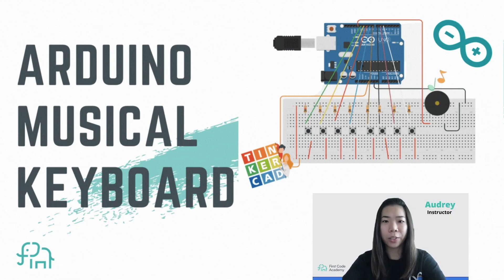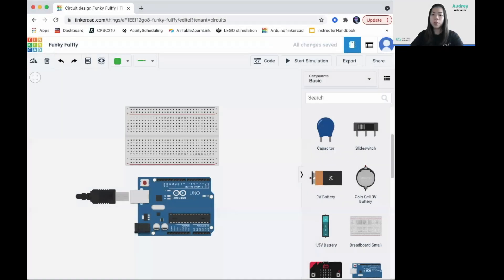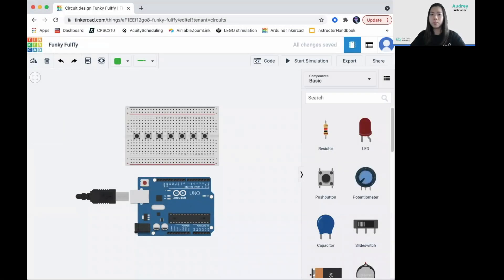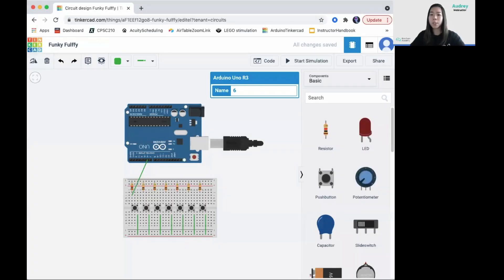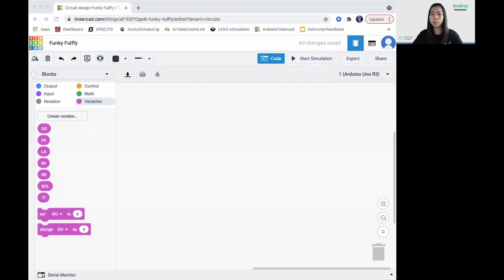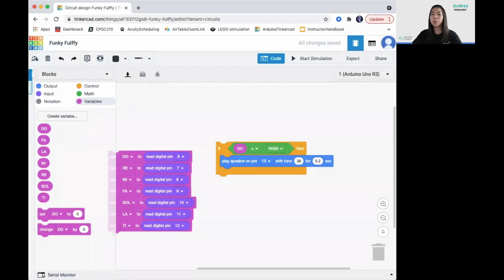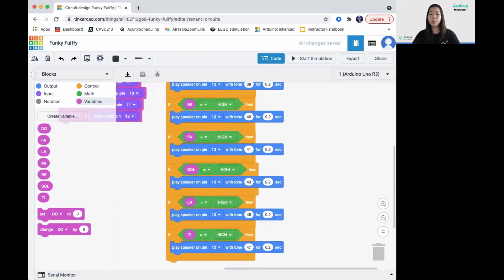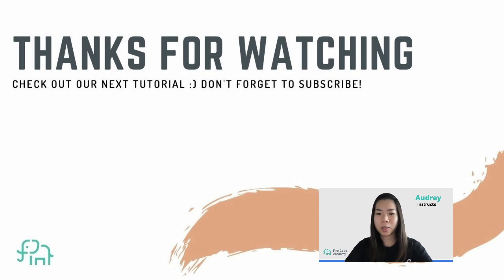Make A Musical Keyboard using Arduino and TinkerCad | Beginner Arduino Tutorial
This is a beginner-friendly, # minute Arduino tutorial on how to make a piano keyboard using block based coding on TinkerCad software.

This step- by- step tutorial guides you through on how to create a simple piano keyboard circuit using Arduino Uno and block based programming.

To create the circuit, you will use 8 push buttons which will act as our keyboard notes, a buzzer to hear the musical sounds, resistors and wires to complete the circuit wiring and control the amount of electricity flowing through the circuit and a Arduino Uno, which is the microcontroller of the circuit.

The circuit will be coded using TinkerCad online program which allows block-based programming language of Arduino Uno, which make it easy for beginners to follow along.

Learn to code with our top notch instructors at First Code Academy. This tutorial is designed by our world class instructors at First Code Academy for beginners to learn how to create a simple circuit making use of block-based programming.The TinkerCad a free, easy-to-use online software for 3D design, electronics, and coding which is suitable for beginners as well as advanced learners. You can build low cost scientific instruments to prove some chemistry and physics principles as well as get started with programming and robotics.
Hi everyone!